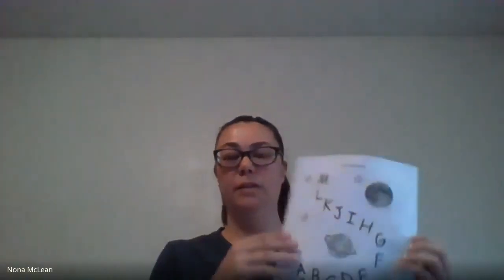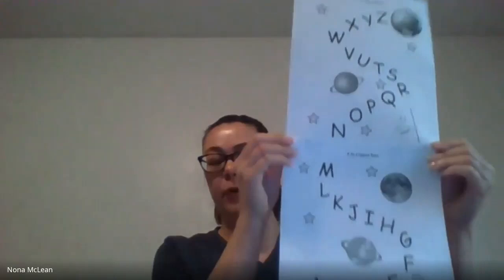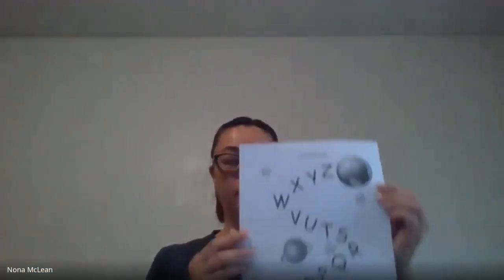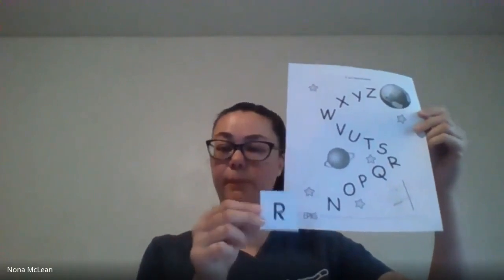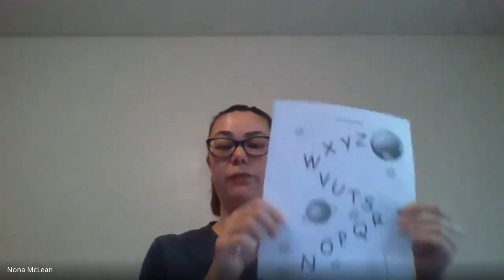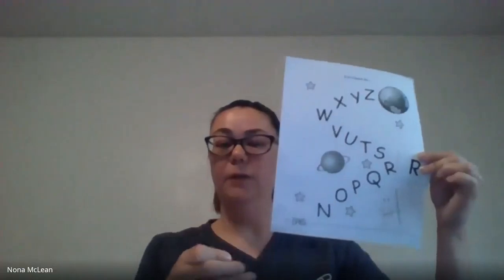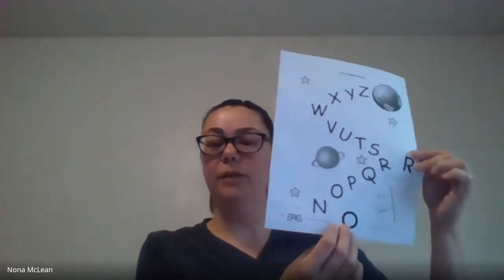Cumberland@Home Summer Edition: Kindergarten ELA Video #11